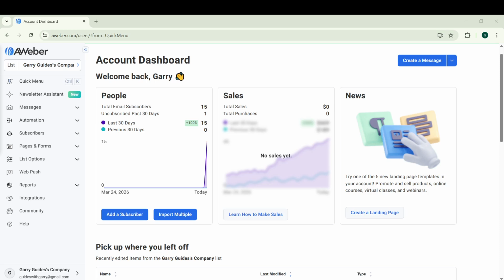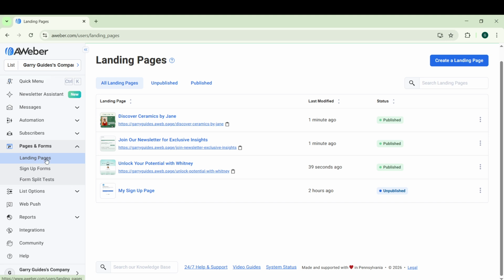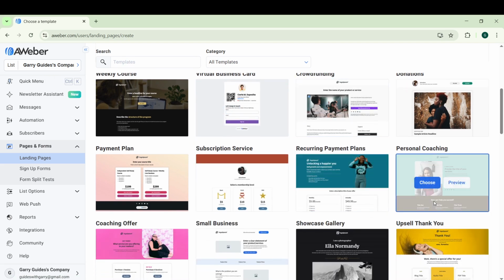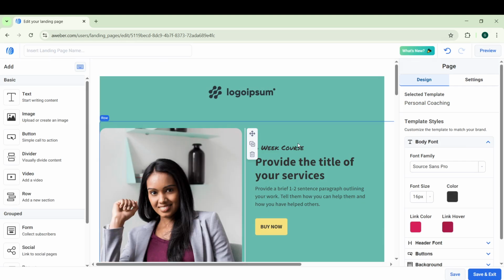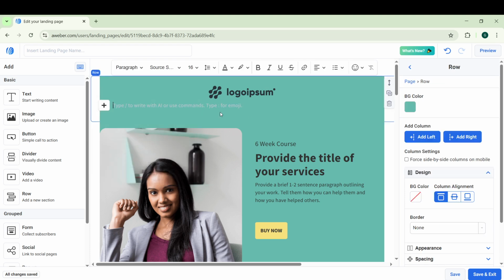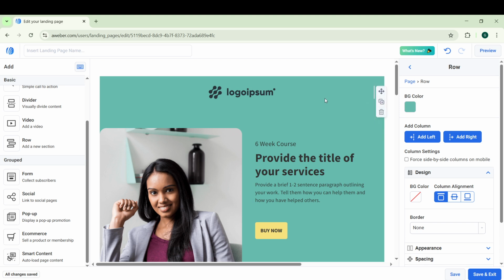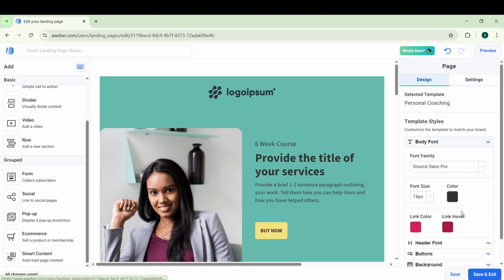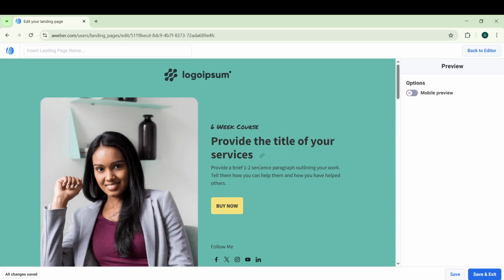How To Create Landing Page With Aweber [2026 Guide]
In today's video we cover: How To Create Landing Page With Aweber, Aweber Landing Page Tutorial, Aweber, Landing Page Builder, Lead Generation, Aweber Guide, Digital Marketing, Create Landing Pages, List Building, Aweber Software, Marketing Funnels, Lead Capture, Page Creation, No-Code Design, Email Marketing Tools

-Google Drive
-Google Meets
-Google Sheets
-Google Chrome
-Google Forms
-Google Gmail